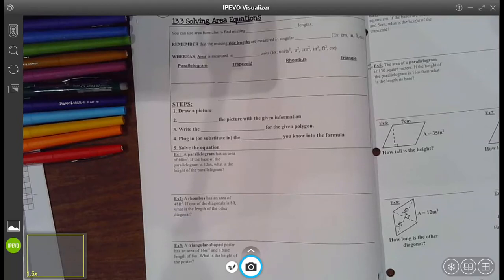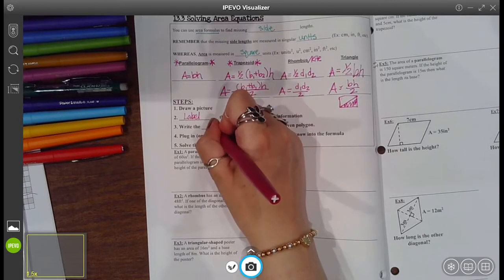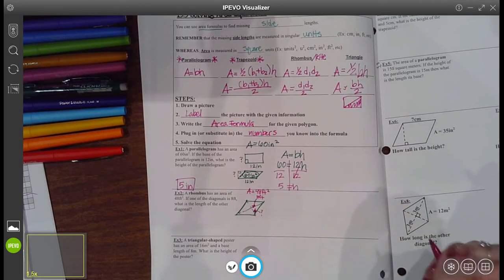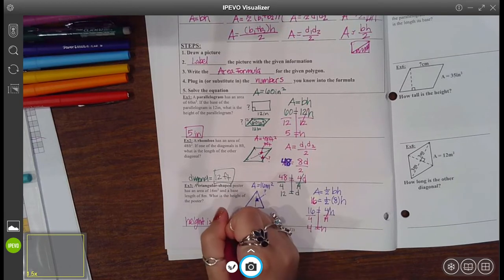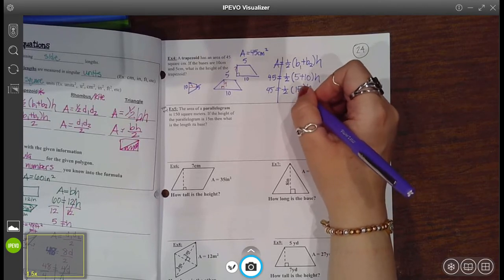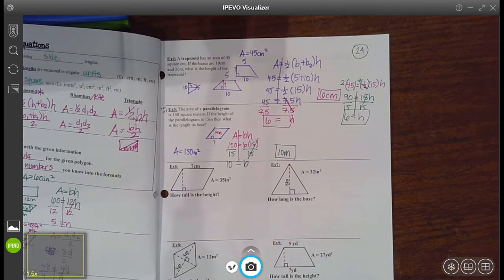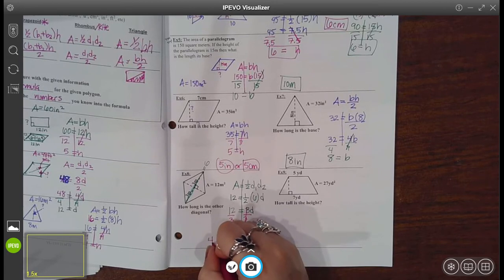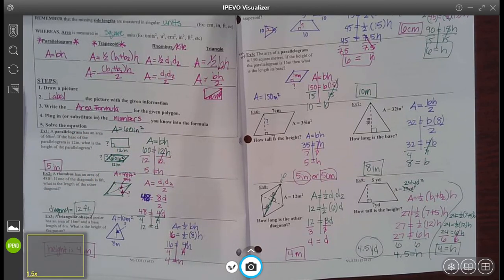VL-1331: 13.3- Solving Area Equations NOTES to find missing side lengths